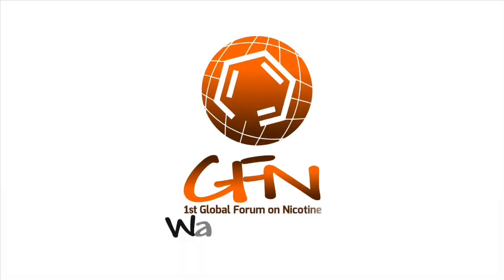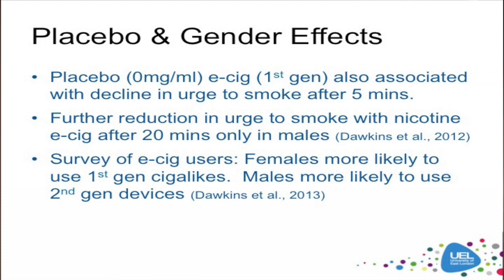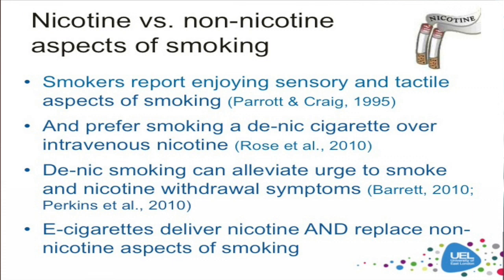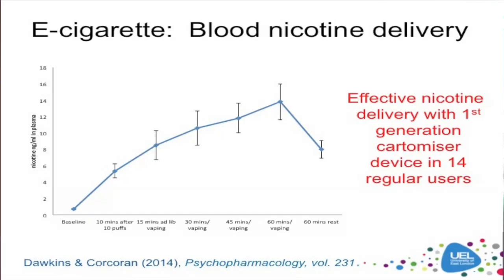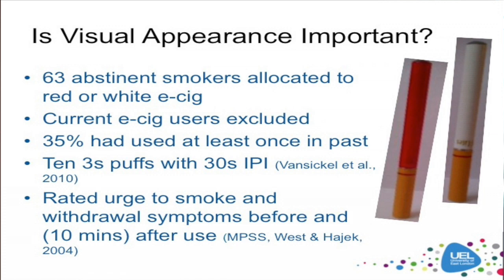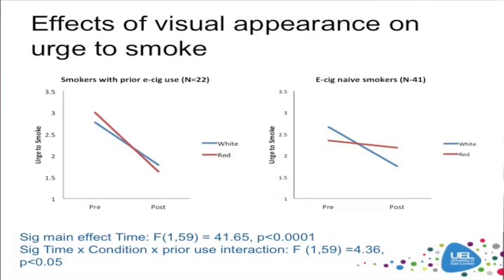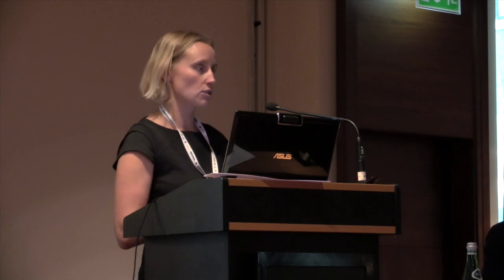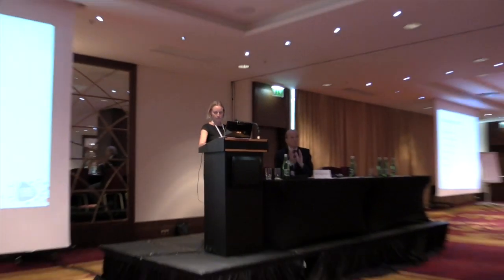E-cigarettes: Nicotine delivery and sensorimotor aspects of vaping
Dr Lynne Dawkins talks about the ability of e-cigarettes to deliver nicotine and her research on the ability of e-cigarettes to replace other sensory aspects of smoking (taste, hand/mouth activity, etc).